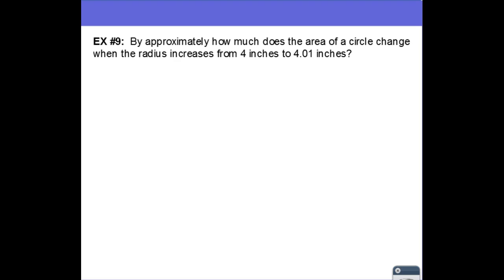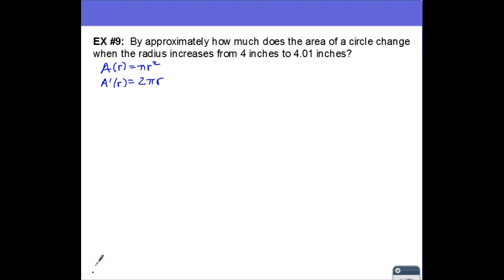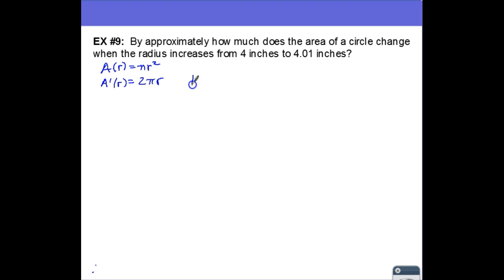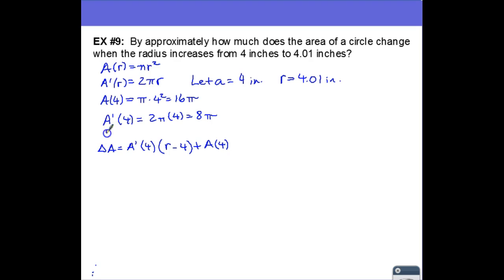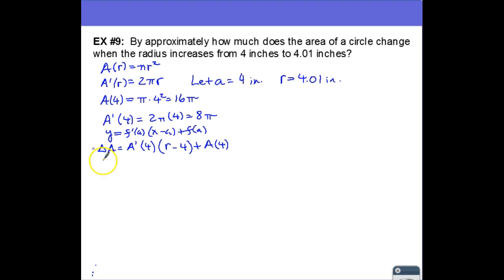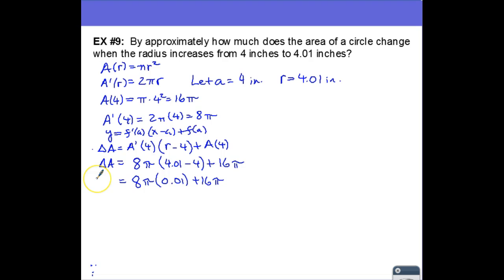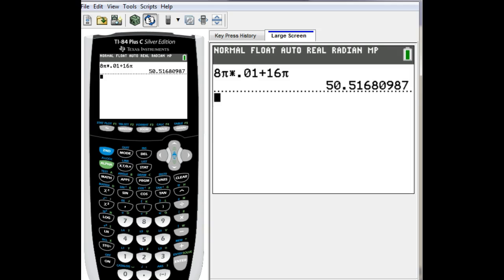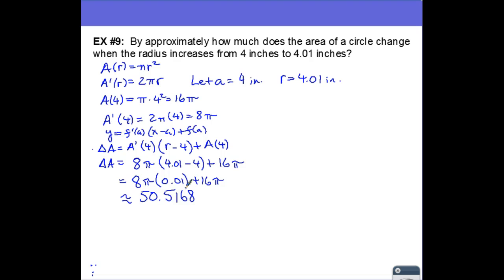AP Calc 2.12 L: Example 9